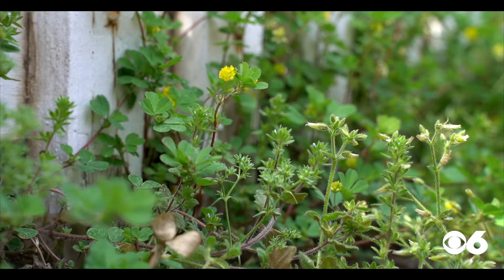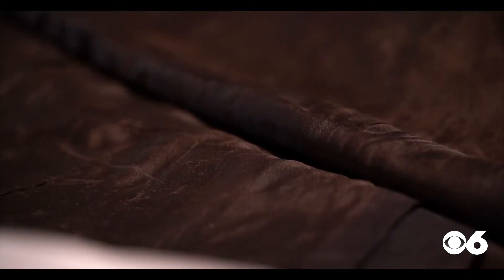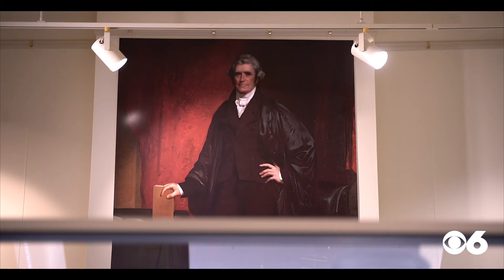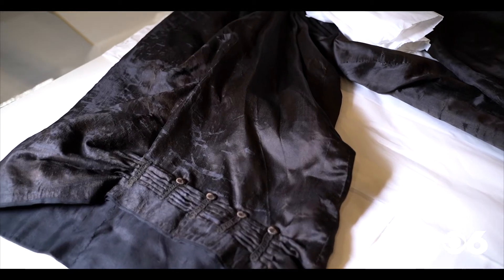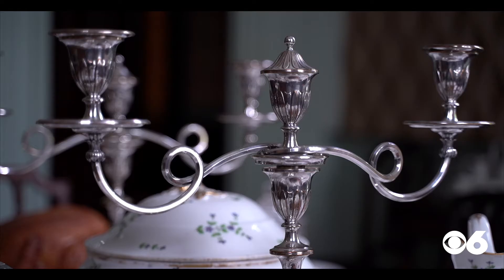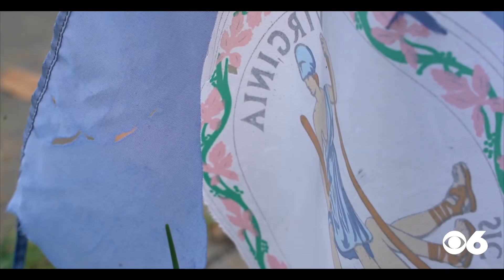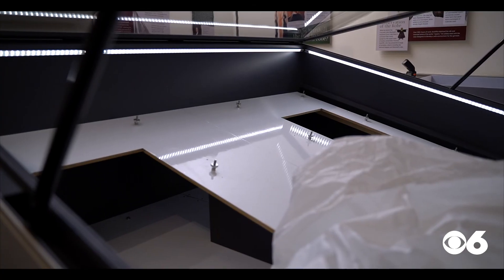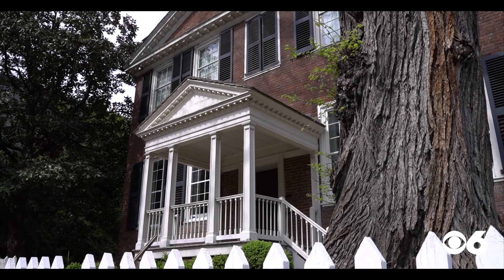"I Have a Story" Chief Justice John Marshall's Robe Returns - Greg McQuade / WTVR-TV (4/23/21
What is old is new again at one landmark in downtown Richmond. In his latest “I Have a Story” Greg McQuade gets an exclusive look at how the robe worn by Chief Justice John Marshall was saved from the ravages of time. The 200-year-old robe which Marshall wore during his years on the Supreme Court is the most important artifact at the John Marshall House Museum. But the elements and years took its toll. Money was raised by Preservation Virginia to conserve the robe. For the last year conservator Howard Sutcliffe painstakingly worked on reinforcing and restoring the silk robe in Alabama stitch by stitch and thread by thread.